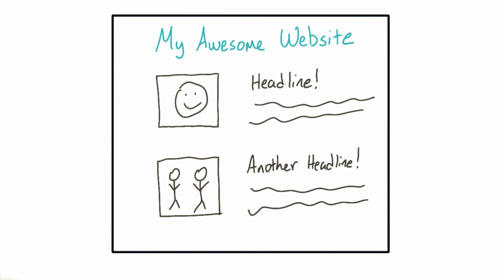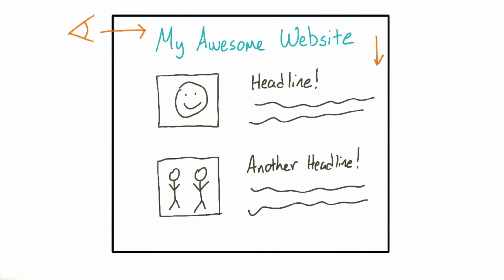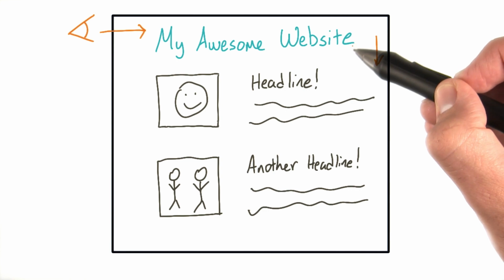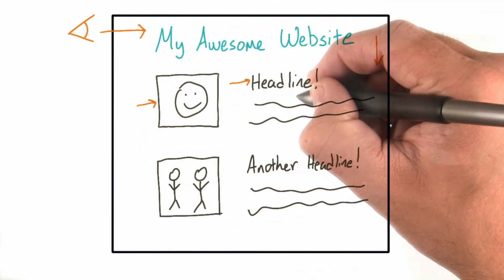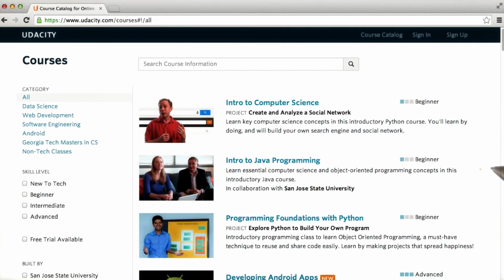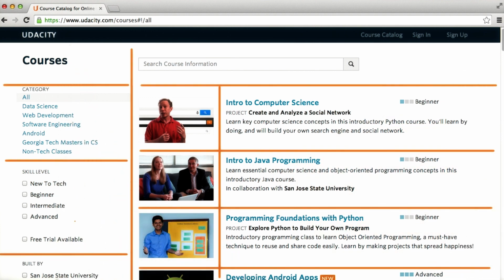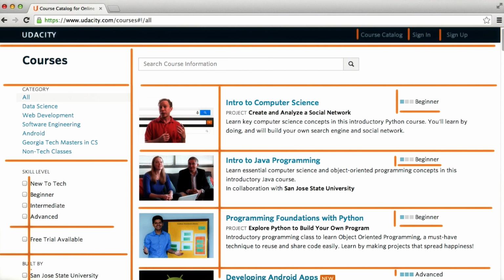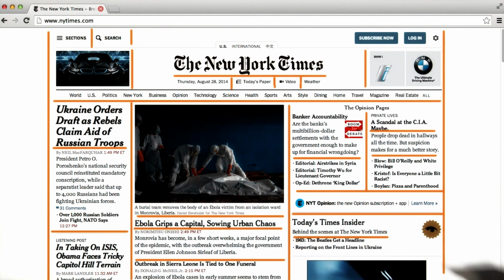Intro to HTML and CSS - Grid Based Design